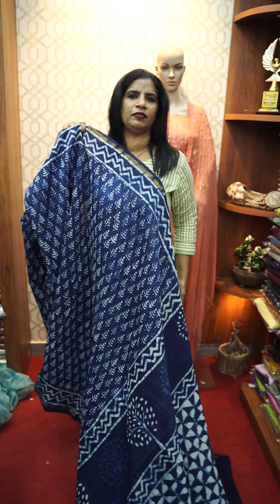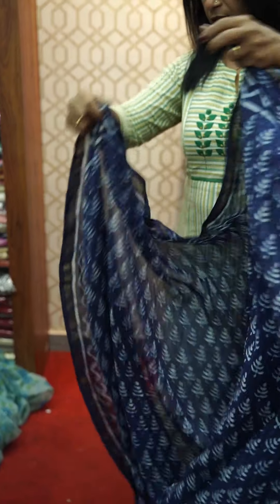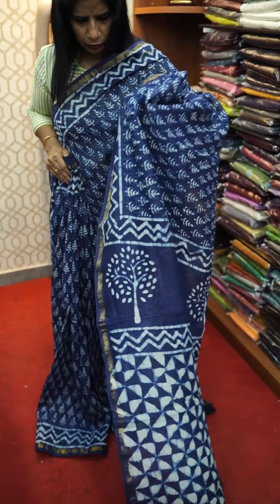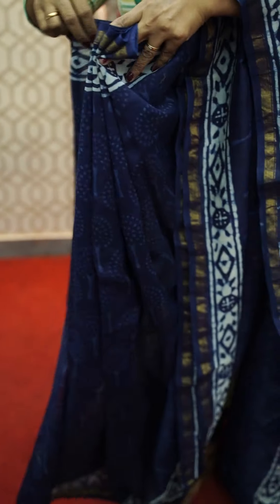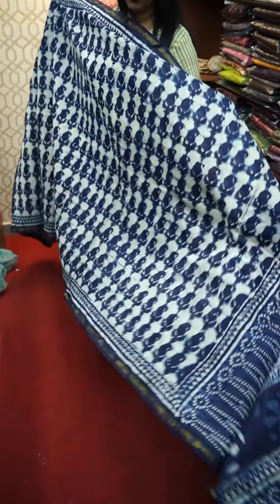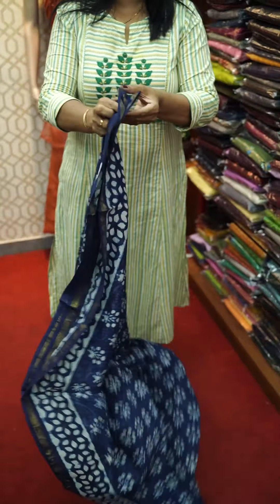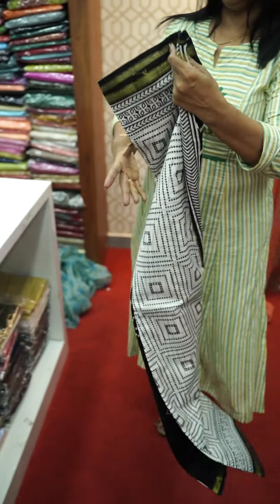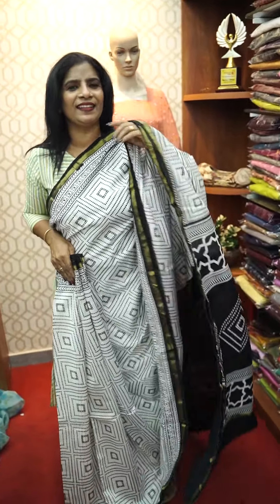# pure Chanderi silk sarees#1990/